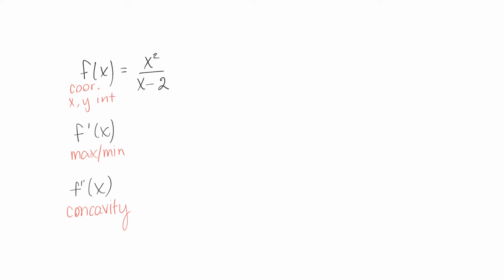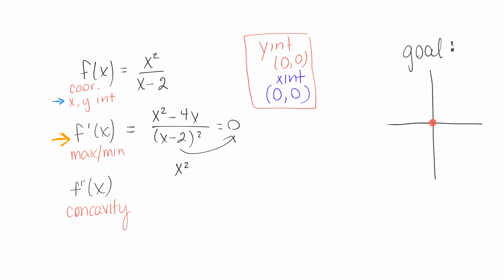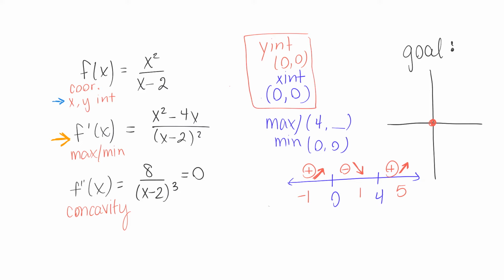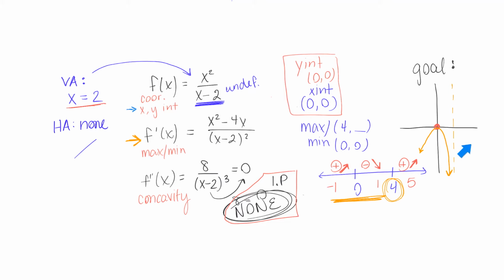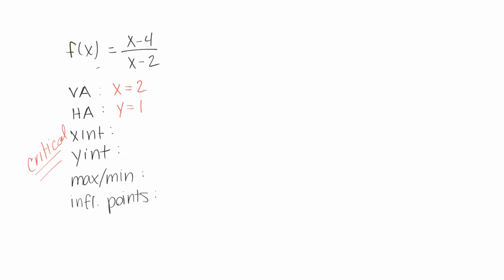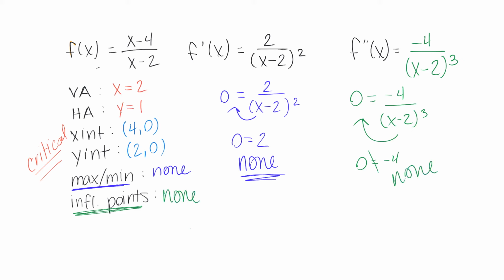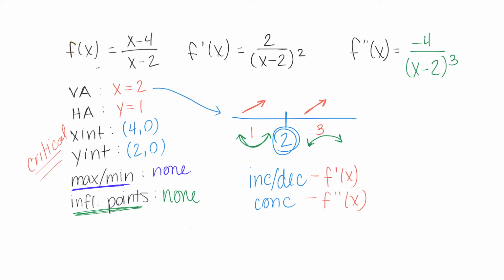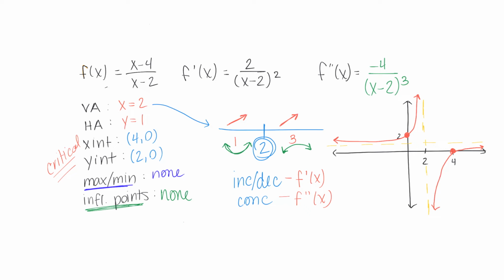Calc 12 - Lesson 18 - Sketch a Curve - Rational Functions 1